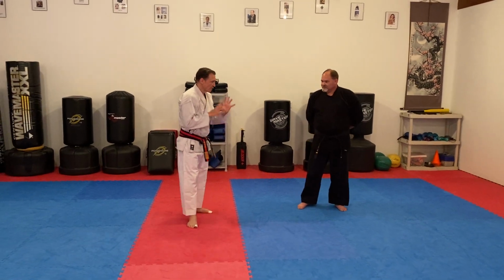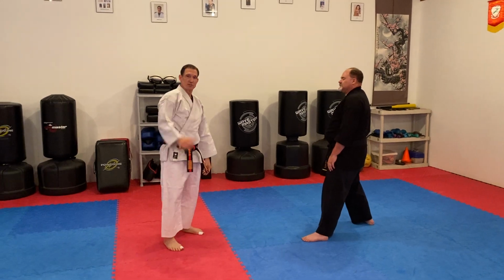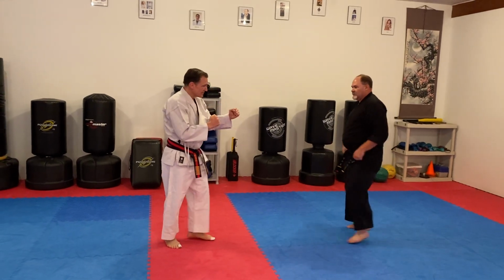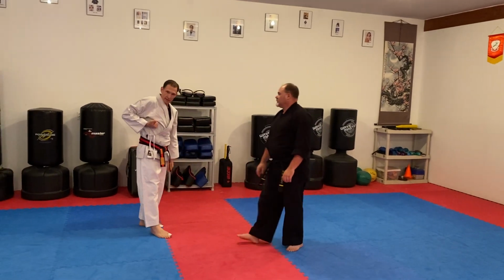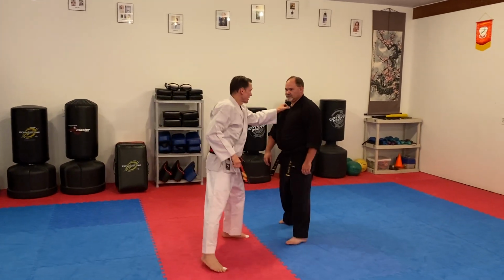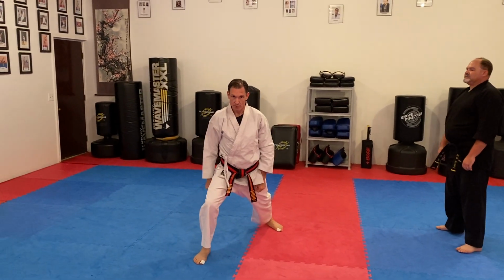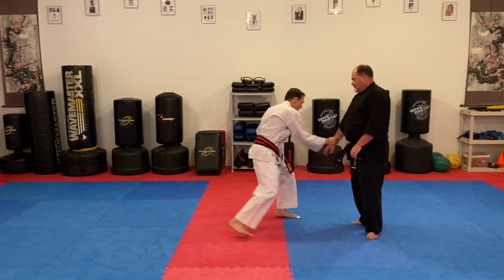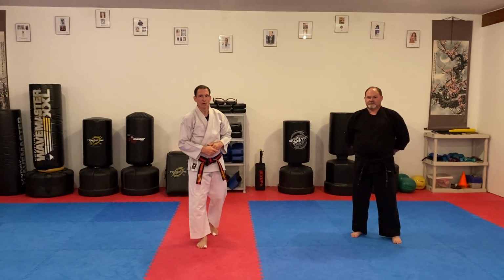Jung Kwon (Punch Applications) - Tang Soo Do - Lesson 3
Some basic and rarely seen applications for the Tang Soo Do / Karate straight punch.